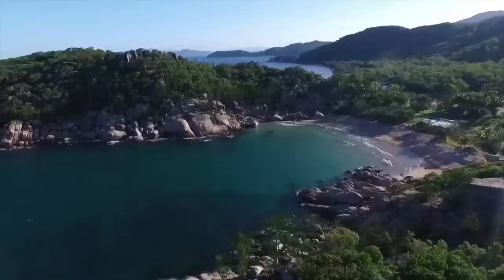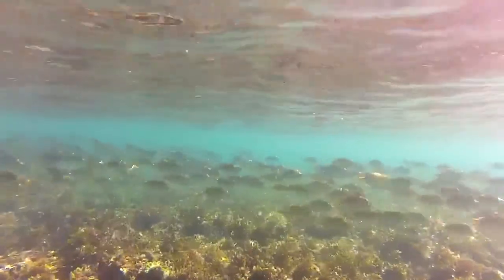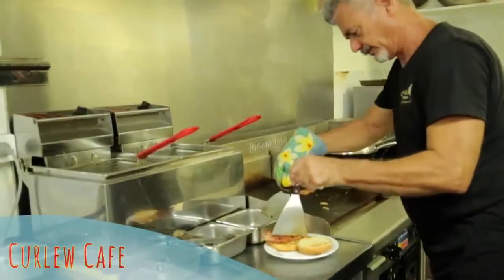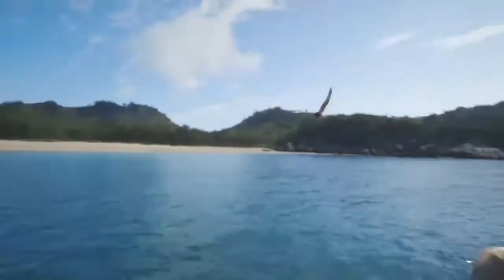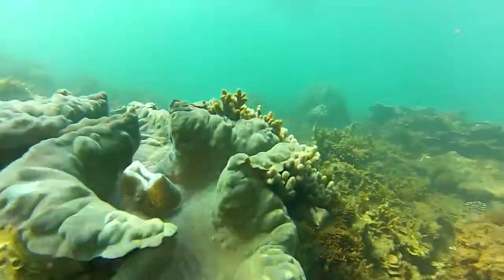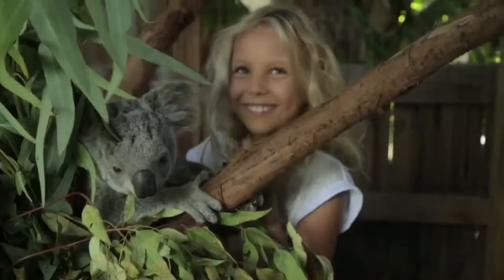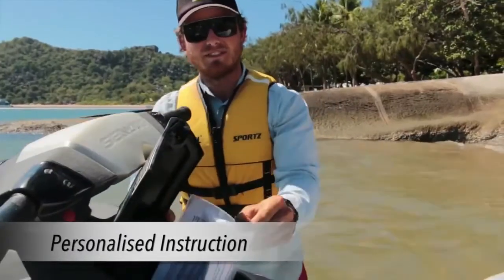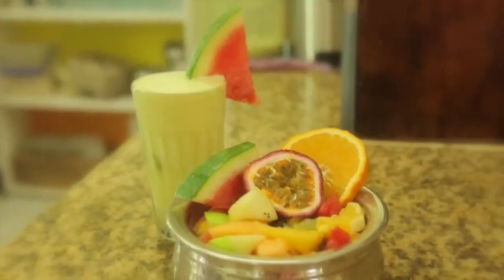Sealink Infomercial 6 - In and On the Water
Infomercial 6 for the SeaLink Magnetic Island Ferry Service.
Featuring Aquascene, Foodworks, Pleasure Divers, Jet Ski Hire and Cafe Nourish.